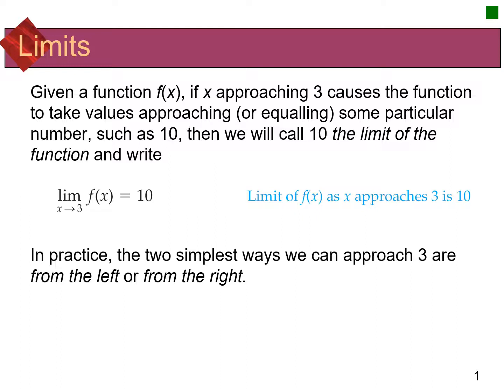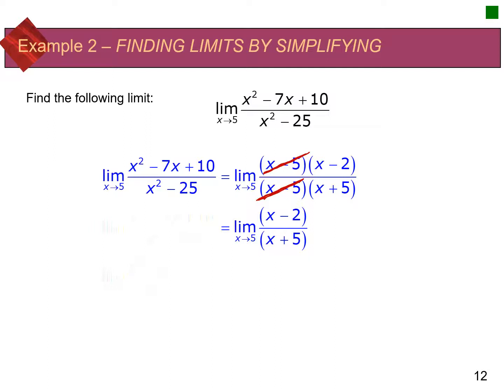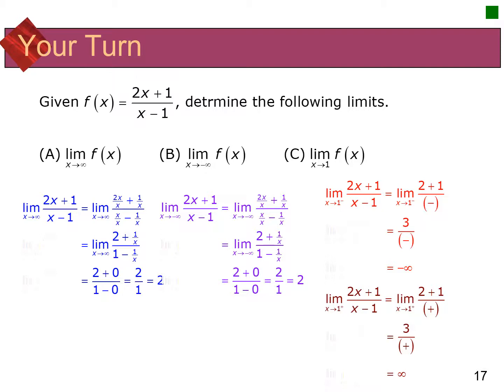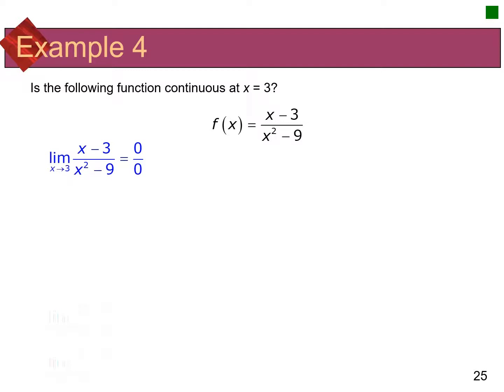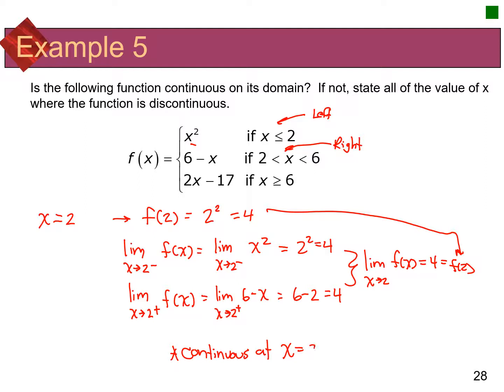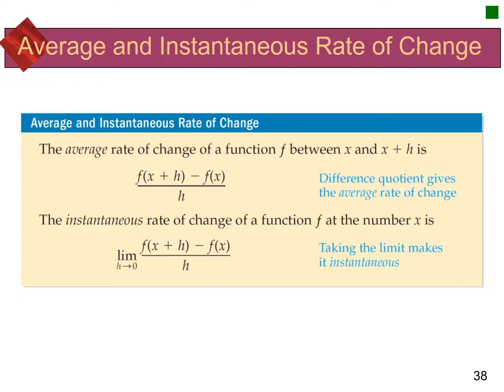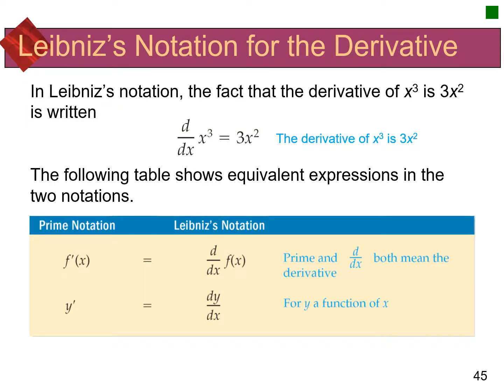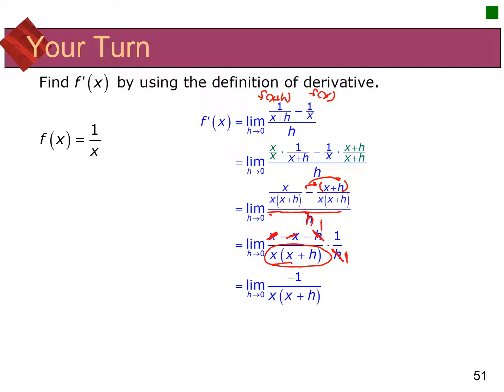Business Calculus - Sections 2.1 and 2.2